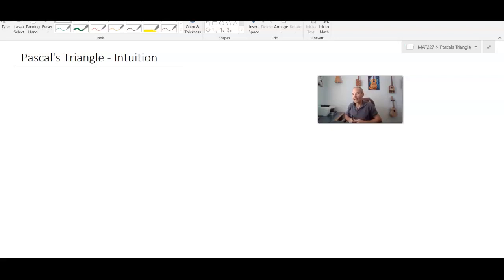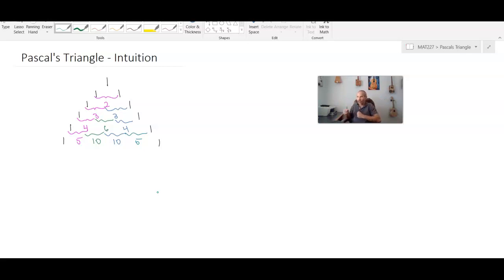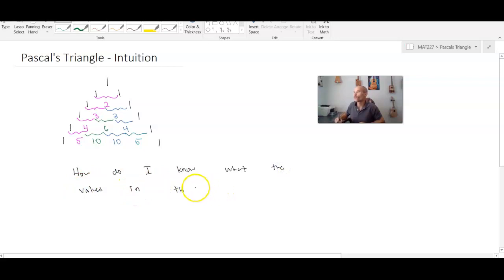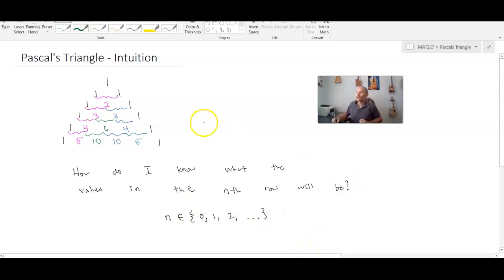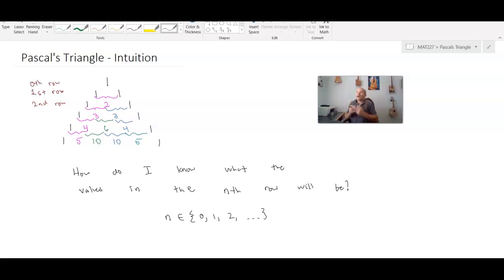Introduction to Pascal's Triangle